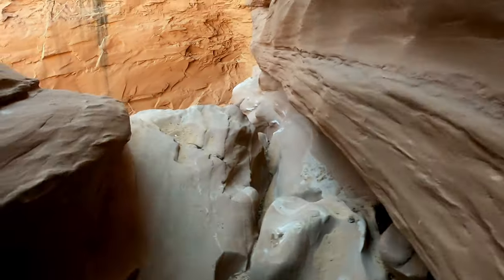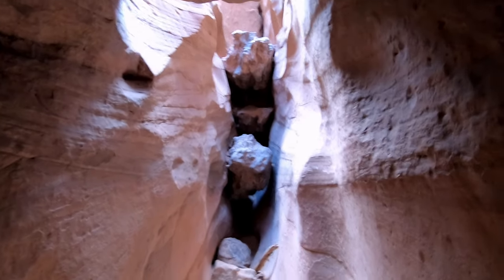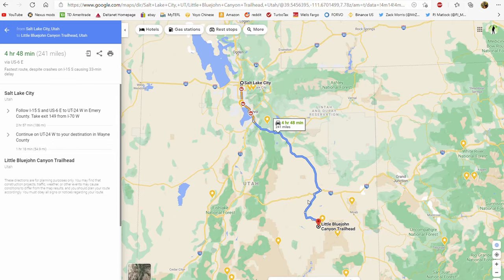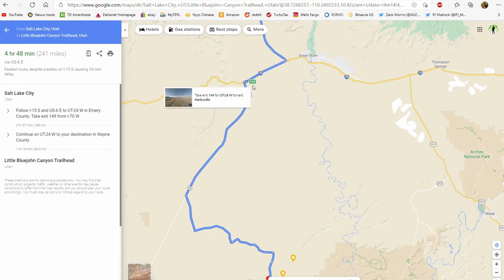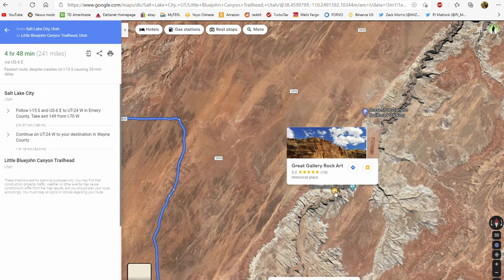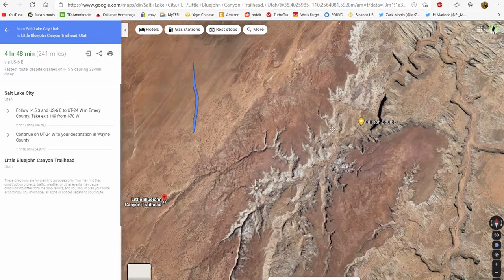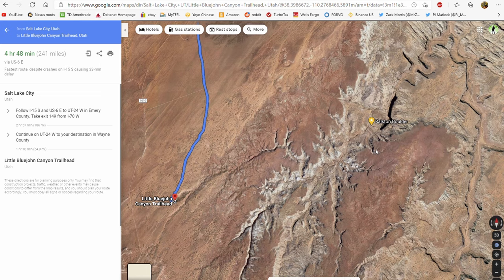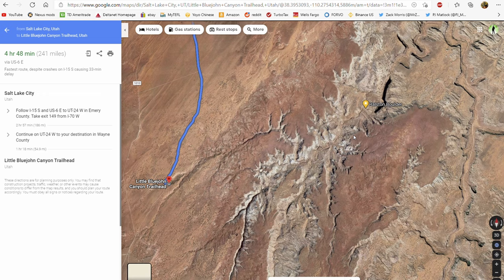How to find the Aron Ralston rock | Location of 127 hours in Bluejohn Canyon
On my recent trip to Utah I decided to find the location of the Aron Ralston rock. Naturally, I turned to the internet and YouTube for help, but was unable to find any actual instructions on how to reach the place. Here is my advice on how to find the rock that pinned Aron to the slot canyon wall.

1) google maps "Aron Ralston Boulder" and save the location of the rock. This will be the accurate location of the rock.

2) park at "little bluejohn trailhead" and follow the main floor of the canyon all the way to the slot canyon where the rock is.

3) Keep looking at the location of yourself on your phone map just to make sure you don't take a turn back up Bluejohn somewhere.

Special thanks to Shep for letting me use his music in this video. Be sure to check him out on YouTube at Shepard Merritt.